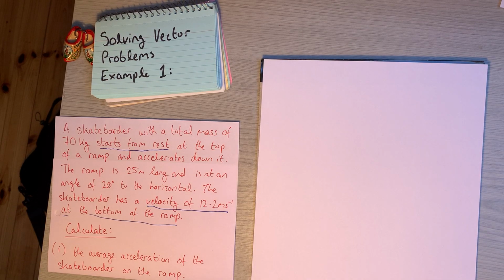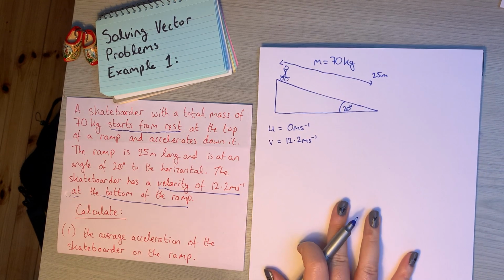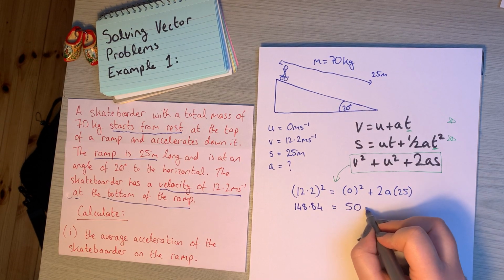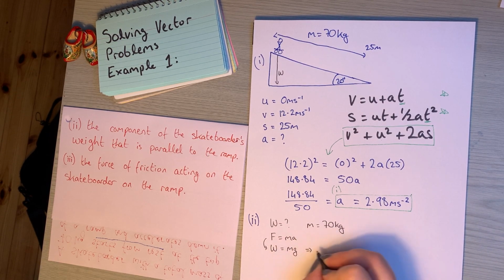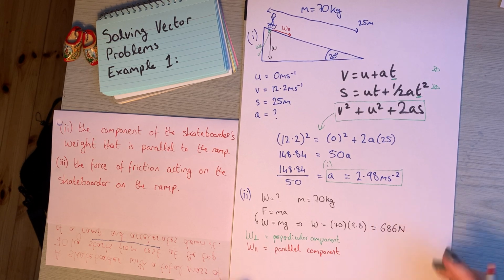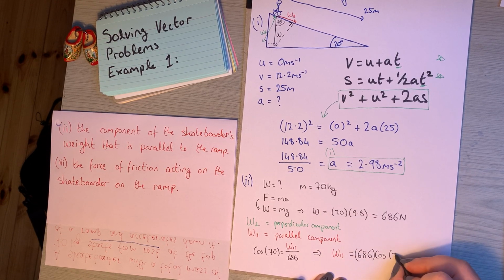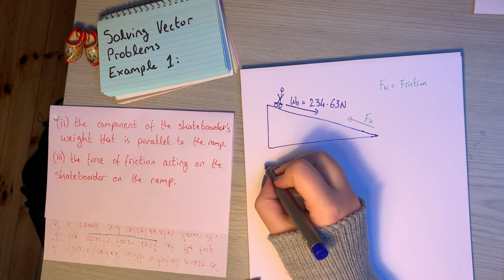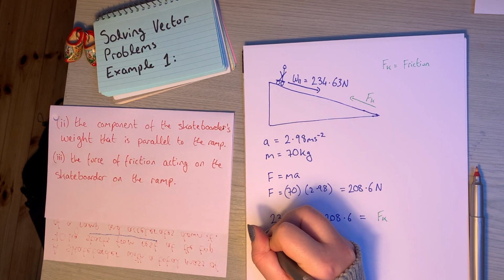Solving Vector Problems: Example 1. Leaving Certificate Physics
In this video we run through an example from the higher level Leaving Certificate physics papers.
In this problem we examine a skateboarder's motion down a ramp and calculate his acceleration, components of his weight and the force of friction acting on the ramp